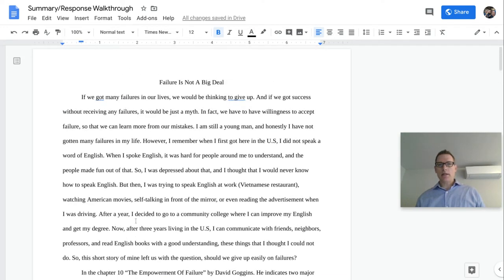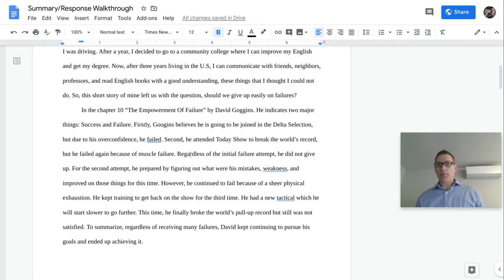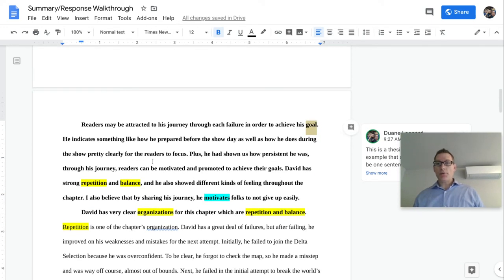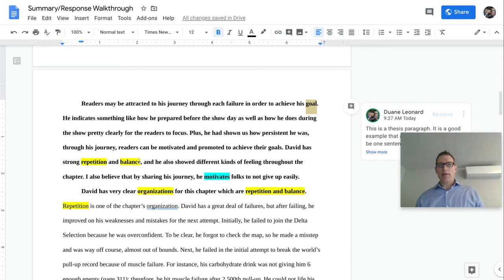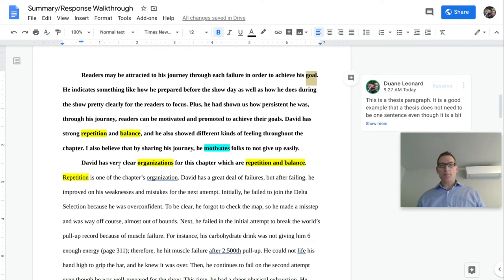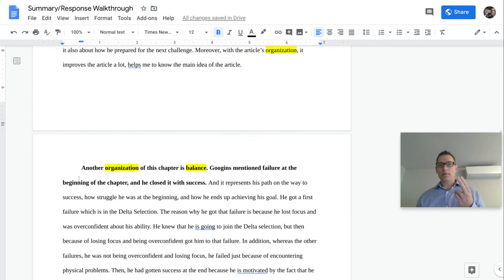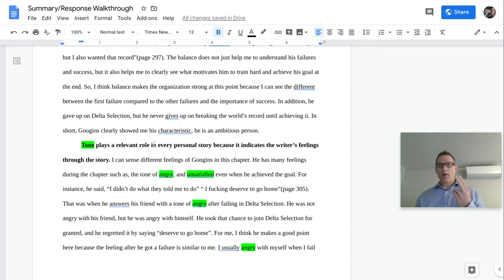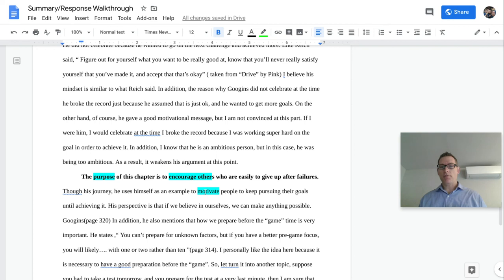S/R: Focused Thesis and Topic Sentences